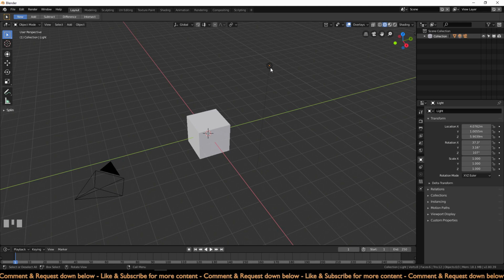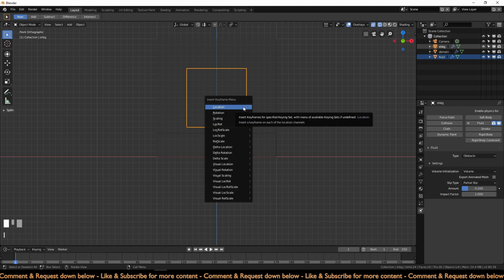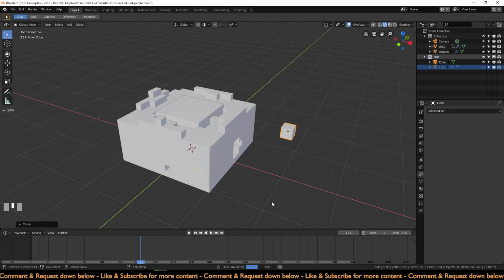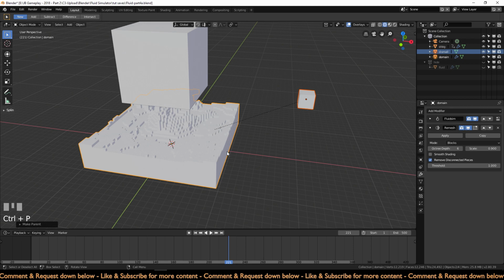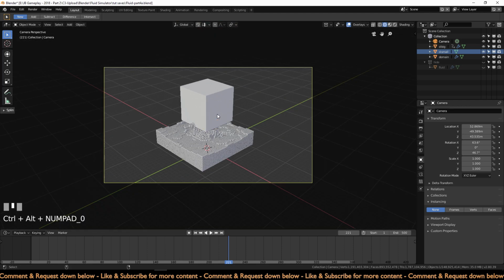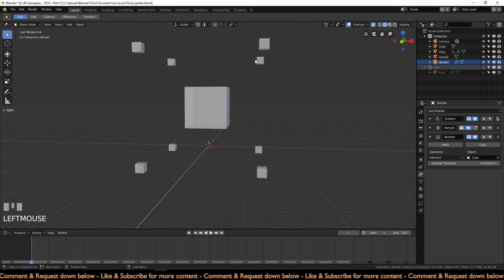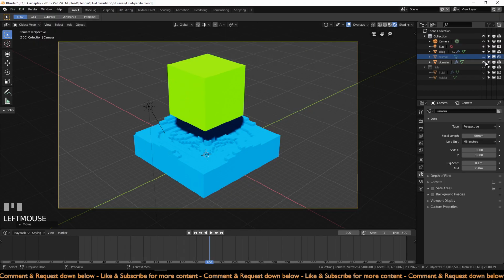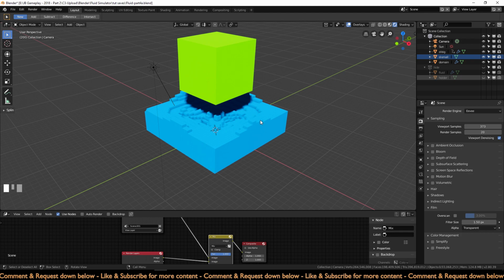Blender 2.8 - Fluid Simulator Part 4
Welcome to my ''how to make'' lessons or Quick Tips with the free 3D program ''Blender''